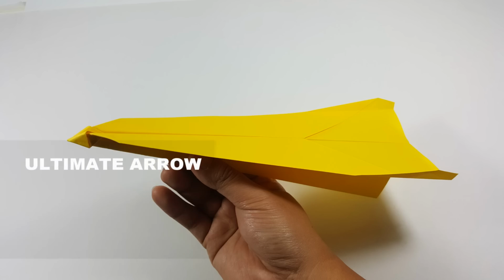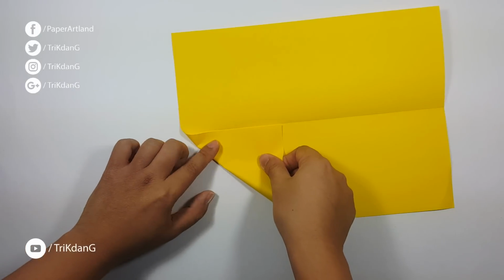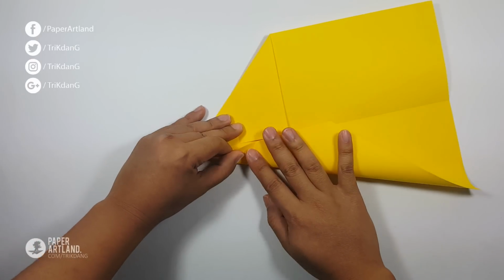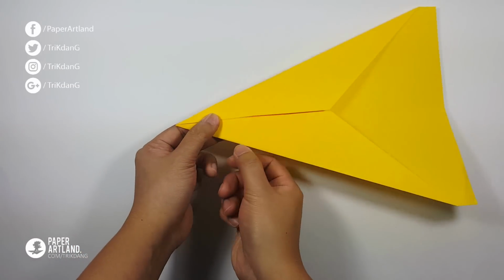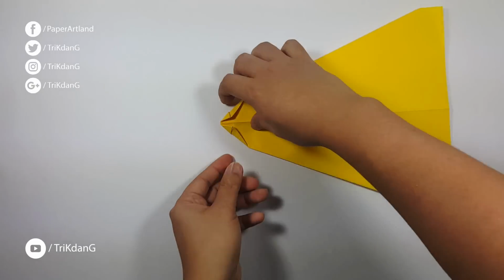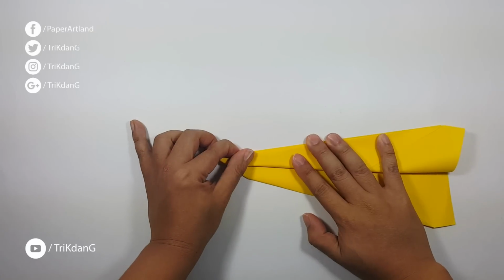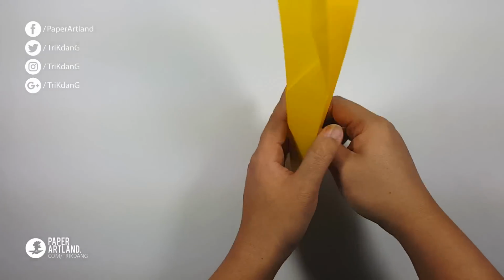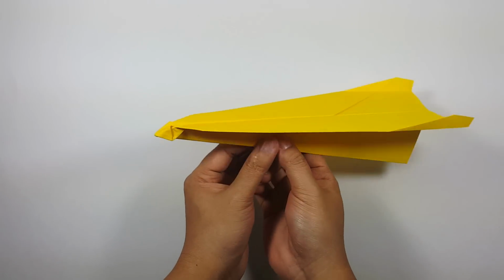How to make a Paper Airplane that FLIES FAR - Germany | Ultimate Arrow